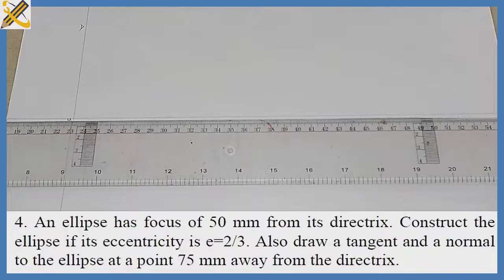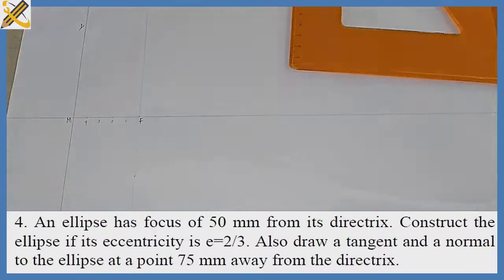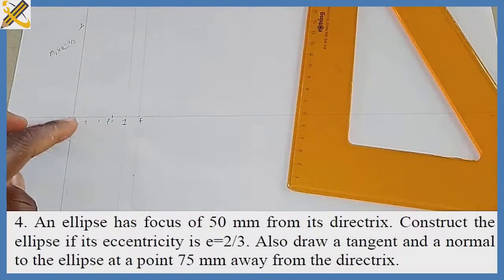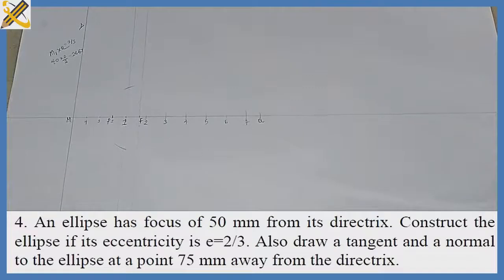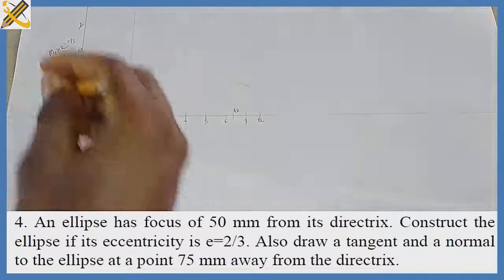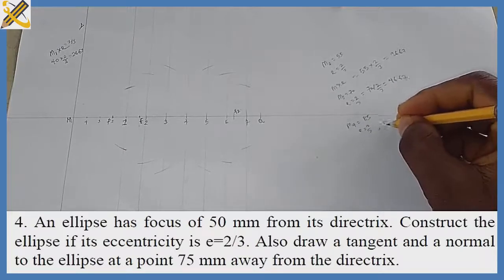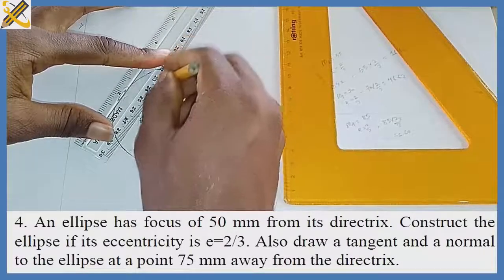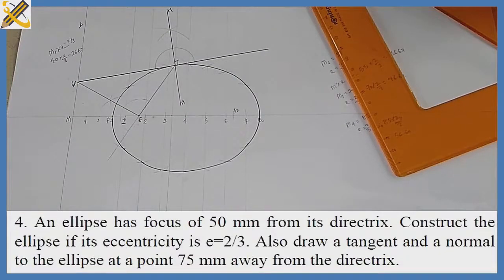ELLIPSE - Eccentricity method in | Technical drawing | Engineering drawing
This video details how to construct an ellipse using the eccentricity method.